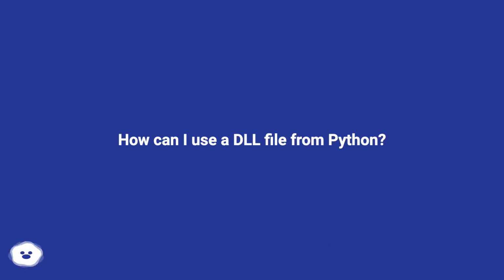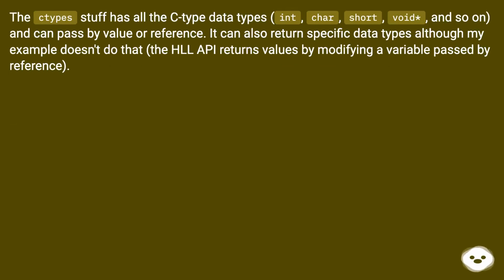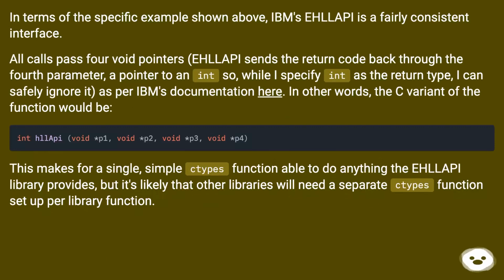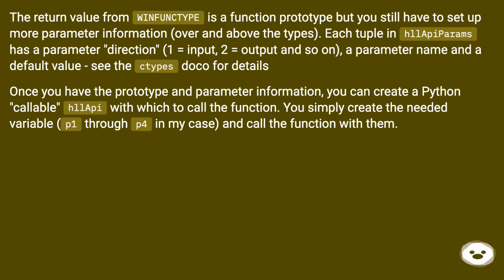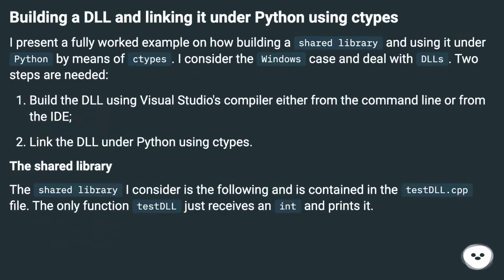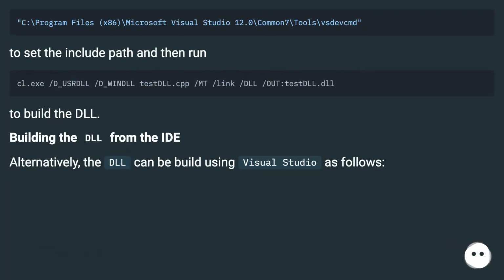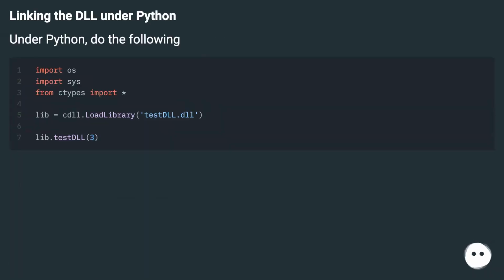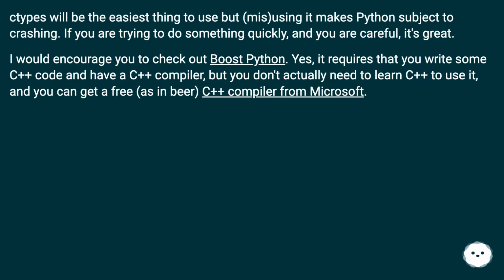How can I use a DLL file from Python?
Chapters
00:00 How Can I Use A Dll File From Python?
00:28 Accepted Answer Score 188
02:38 Answer 2 Score 92
03:21 Answer 3 Score 18
05:24 Answer 4 Score 6
05:45 Answer 5 Score 3
06:15 Thank you